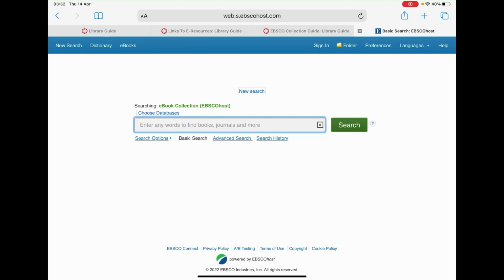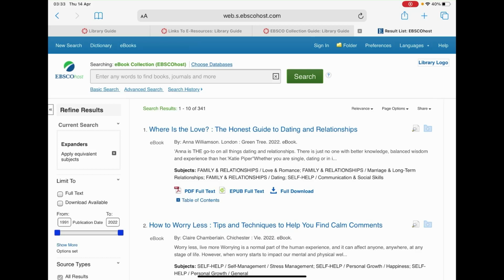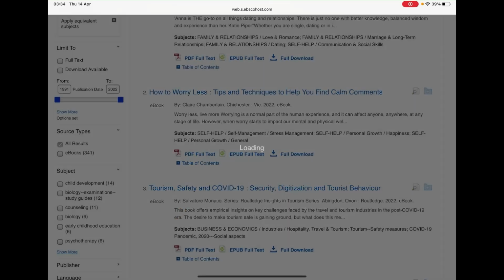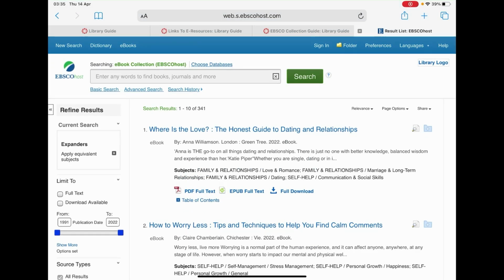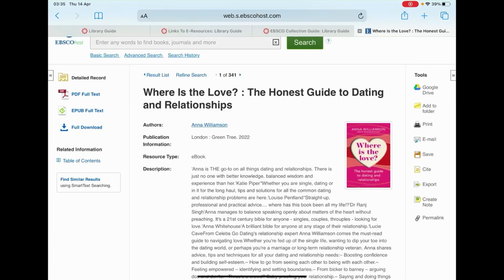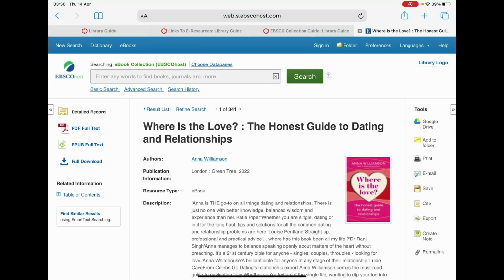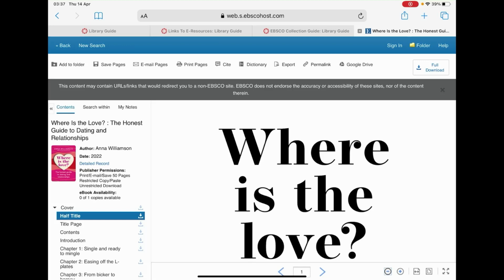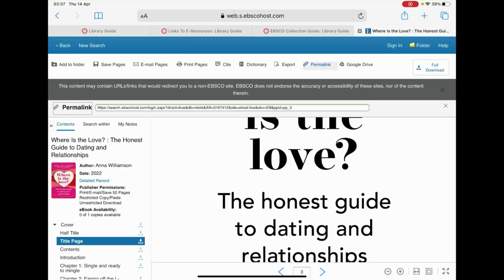EBSCOhost Collection - How To Navigate And Search For E-Books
A quick tutorial on how to navigate and search for e-books on the EBSCOhost Collection e-resource.